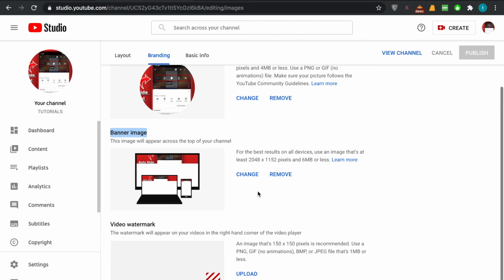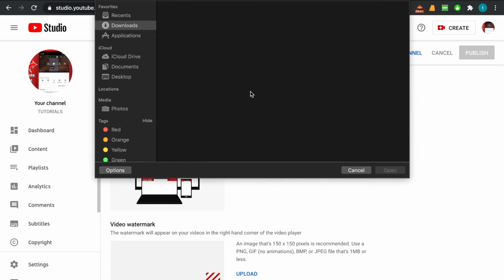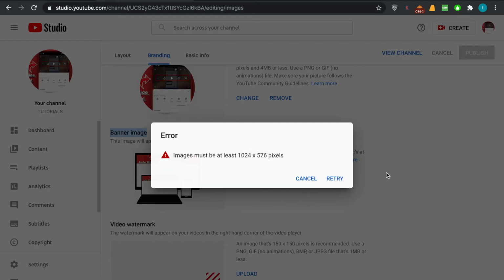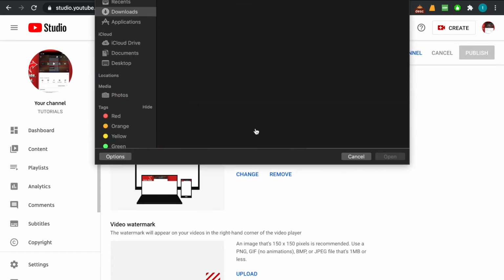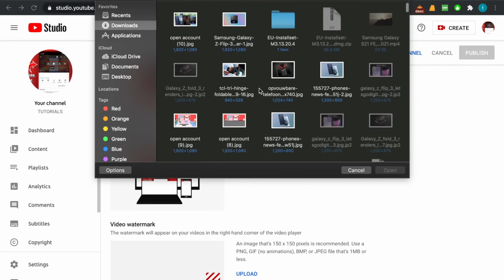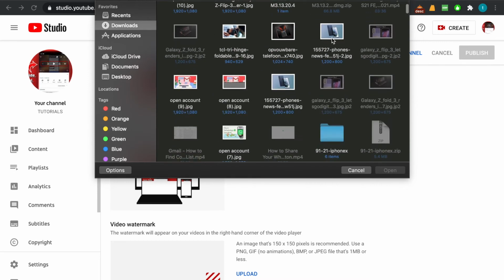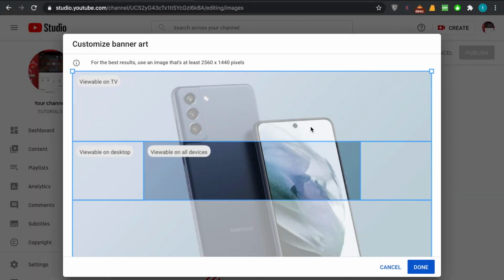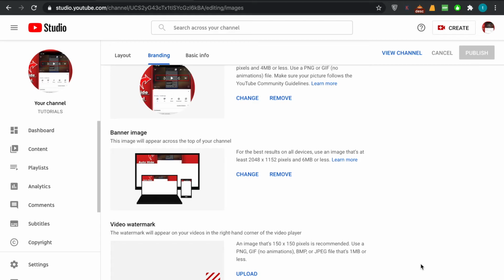How To Change Youtube Channel Banner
in this video we are going to learn How To Change Youtube Channel Banner
after watching this video you will learn How To Change Youtube Channel Banner
if you think you have learned How To Change Youtube Channel Banner